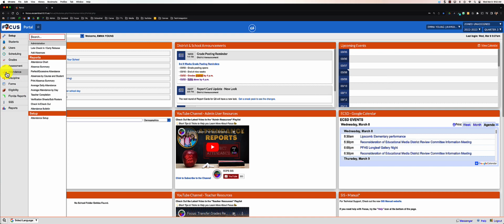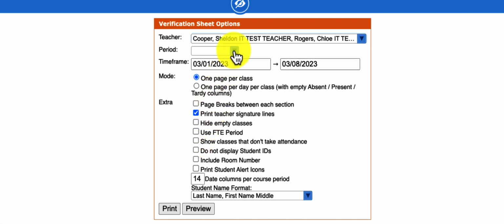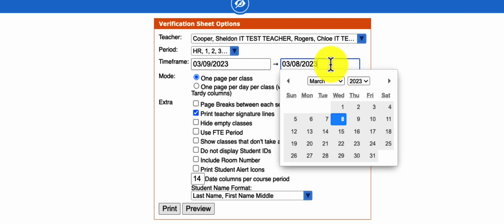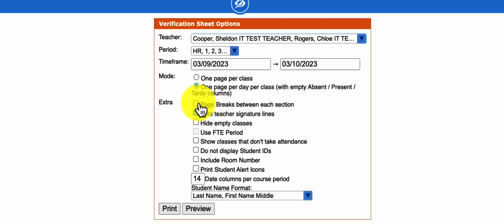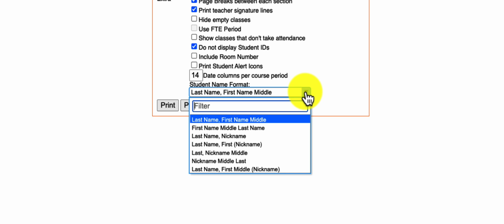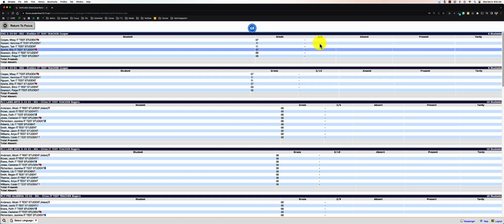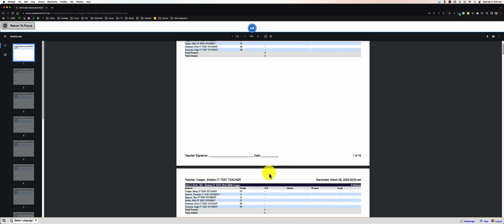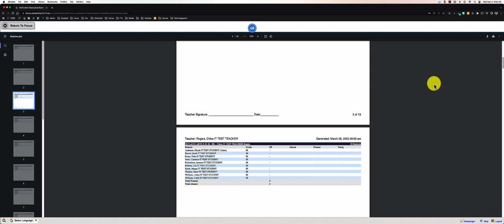Attendance Verification Sheets and Sub Rosters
One of our top priorities in the District is recording accurate daily attendance. Let Attendance Verification Sheets and Sub Rosters be the tool to help make that happen.